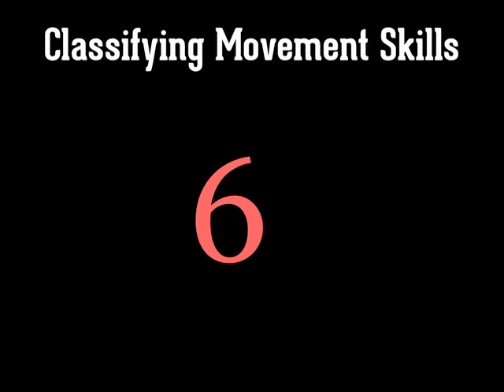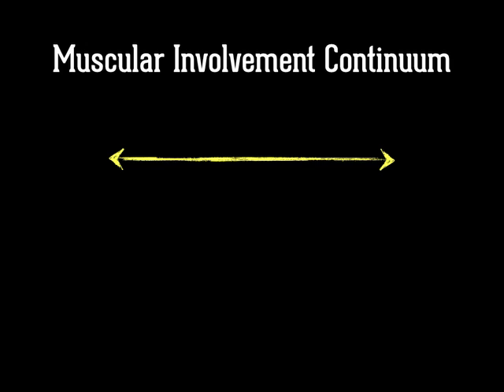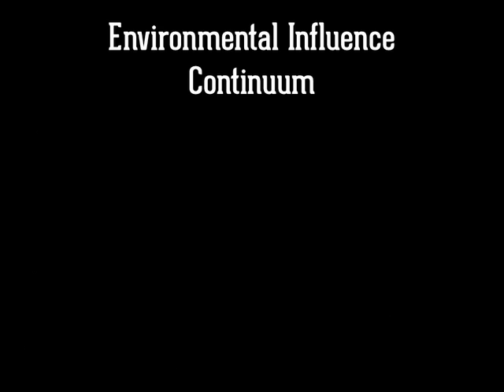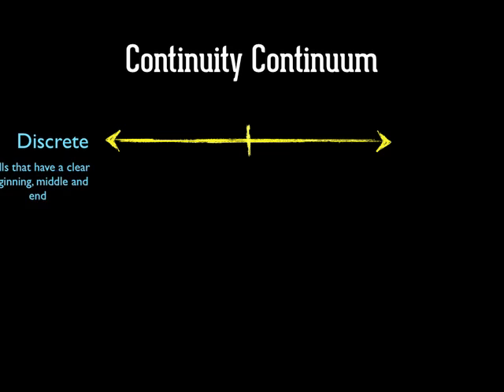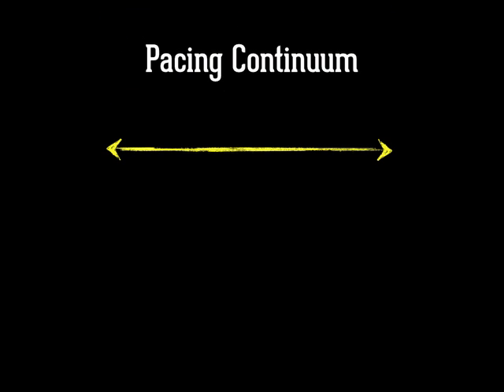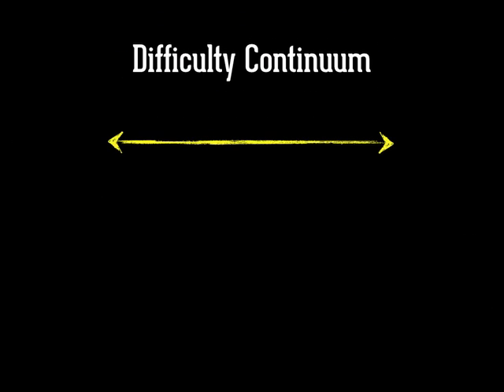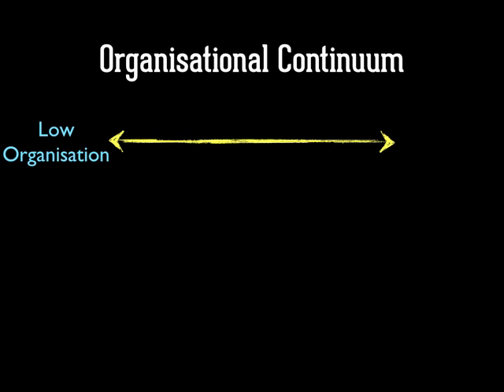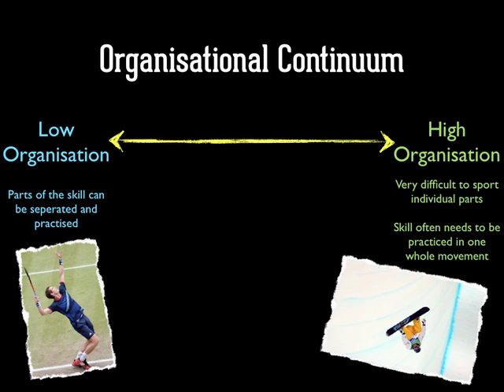Skill Acquisition - Classification of Skill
Acquisition of Skill classification of skill screencast - watch the video and make good, clear notes as this will be important for your initial assessment!